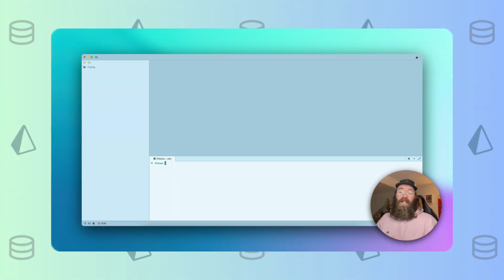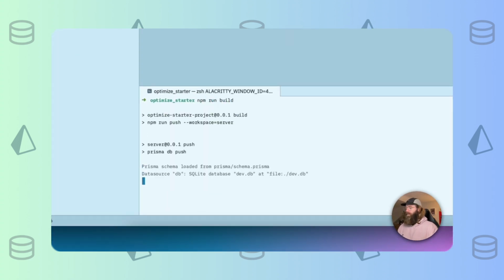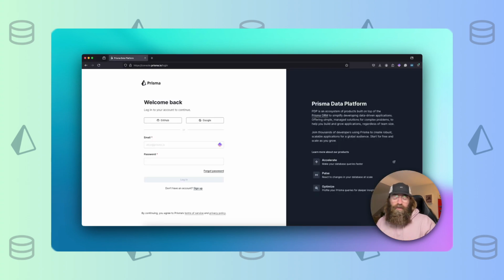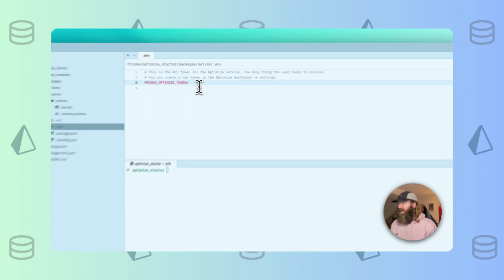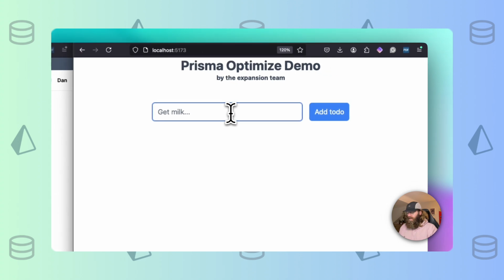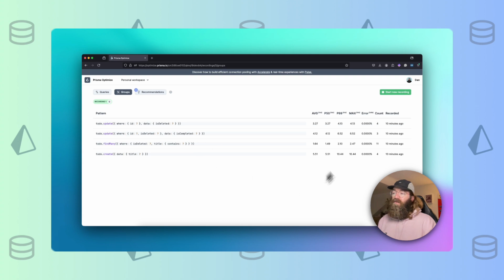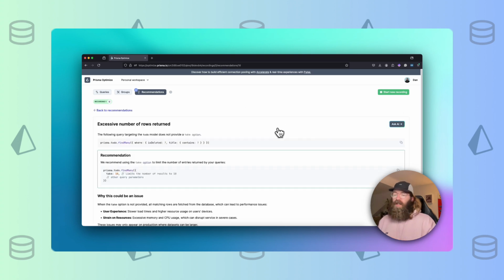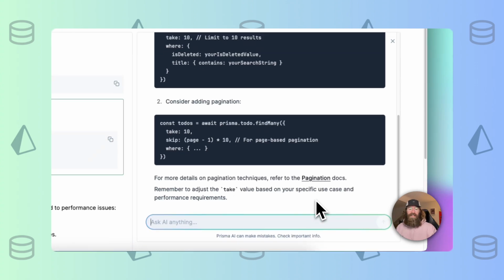Catch Database Query Issues Early with Prisma Optimize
Prisma have bunch of products that make working with databases easier, and I dislike working with databases very much! Prisma Optimize allows you to capture the queries being sent to your DB so you can analyze them and even get insights generated by Prisma!